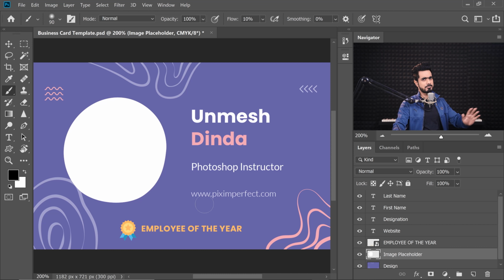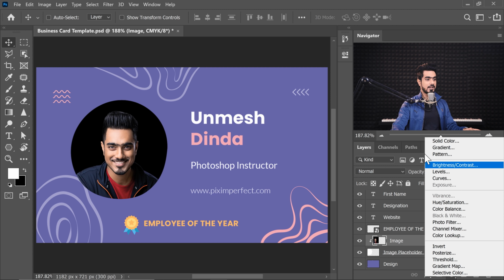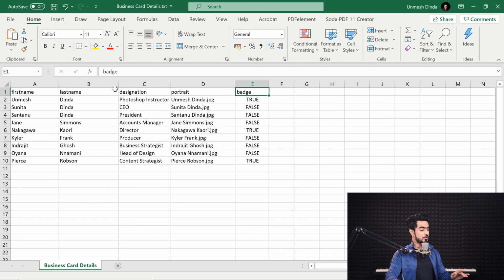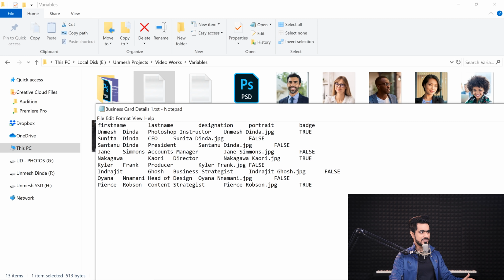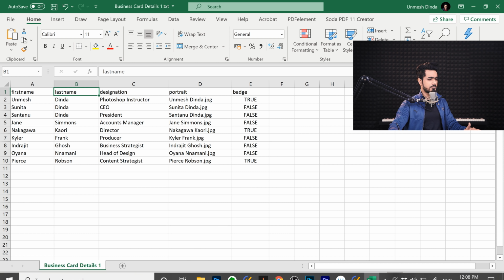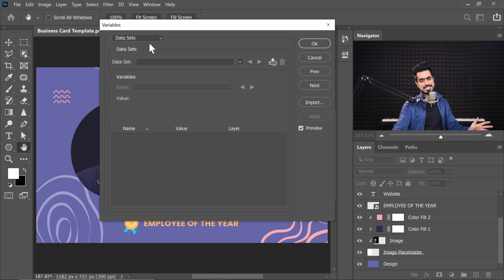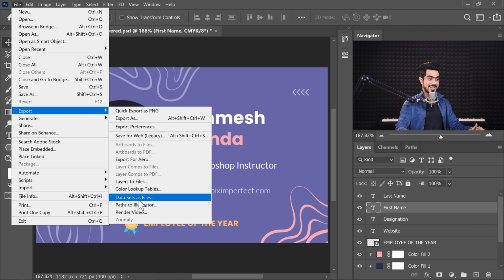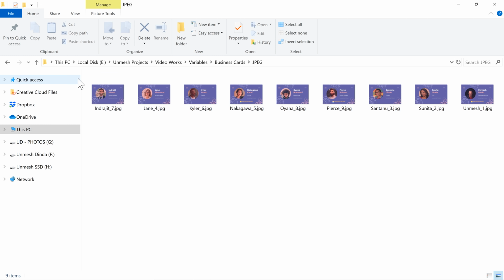Auto-Create 100s of Custom Designs using "Variables" in Photoshop!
Generate 1000s of customized graphics with custom text, images, and properties automatically using the unbelievable power of the "Variables" feature in photoshop! Learn how to create multiple business cards, certificates, book pages, or any graphic template completely automatic with any data or custom content of your choice.

In this tutorial, we will learn how to make Photoshop read any external set of data, for instance, the list of names, addresses, and images from a directory, and automatically place it on a graphic template. We will learn how to set up a template and link it to the data to let Photoshop do all the heavy lifting automatically.

► TIMESTAMPS:
00:00 What are Variables?
02:43 Step 0: Work in the Same Folder
03:46 Step 1: Set Up the Template
07:58 Step 2: Set Up the Data
12:20 Step 3: Link the Data
20:12 Step 4: Run the Export
23:35 Recap
25:04 Important Points